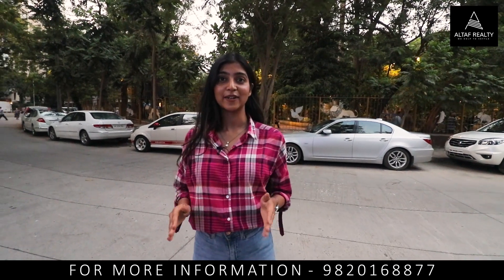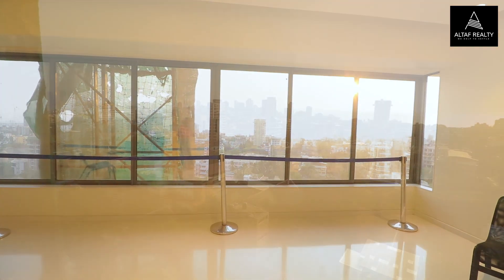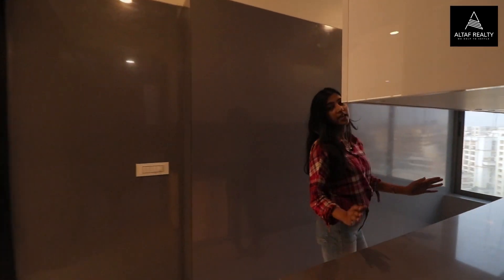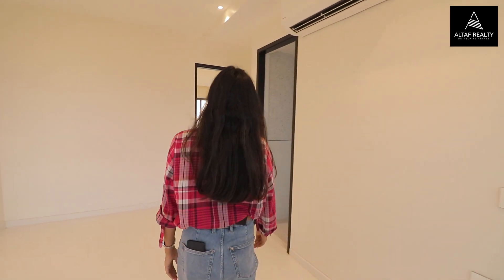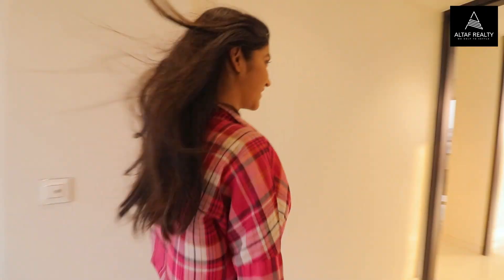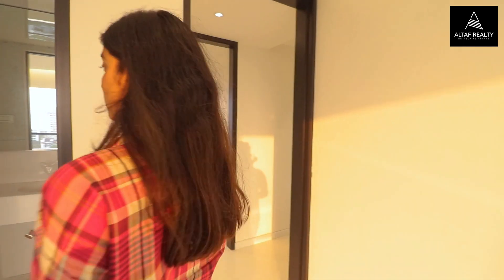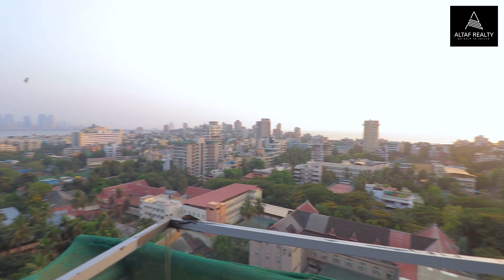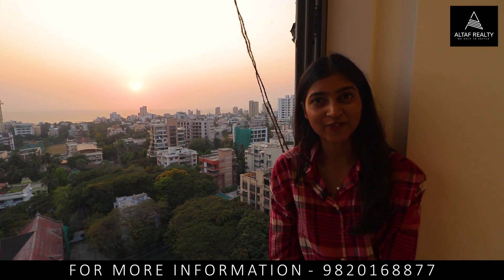Touring A Full floor ₹90,000,000 / Pali Hill / Park Reach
WhatsApp & call

Park reach
0:00 - intro
0:39 - living room
1:27 - kitchen
2:17 - 1st bedroom
2:56 - common washroom
3:04 - 2nd bedroom
3:46 - Master bedroom
5:01 - private terrace

*PLATINUM REALTY* presents 3 Bedroom uberluxury homes in the heart of Bandra

  *PARK REACH*

Park Reach , Plot No. 7, Road No. 10. Almeida Park, Bandra West.

 *RERA Carpet Area*

3bhk - 1337sqft Rera Carpet

3BHK starting from Rs.8.82 Crs* + + taxes extra.

Duplex also available on higher floors.

 *Key Highlights*

° Limited inventory on  higher floors.
° One flat per Floor
° 10ft ceiling Height
° Viewing Terrace
° West Facing Apts
° Bareshell
° Uninterrupted Seaview

 *Amenities*

° Sky Gym on 23rd floor
° Sky Lounge on 23rd floor
° Landscape Garden
° Pets Corner
° Electric vehicles charging point
° Air conditioned lobby
° Air conditioned private elevator with swipe card
° Automated car parking system
° 24/7 Valet Parking
° 3 tier security

 *Location Advantage*

☆ 500m away from Bandstand

☆ 500m away from Bandra Railway station

 ☆ 100m away from Schools , Colleges, hospitals , hotels & Shopping malls

☆ 1.5km away from Bandra-worli sealink

☆ Best connectivity to South Mumbai & Central Mumbai.

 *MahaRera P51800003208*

⏩ If any builder or owner is interested in the video for advertising their property please contact here 👇